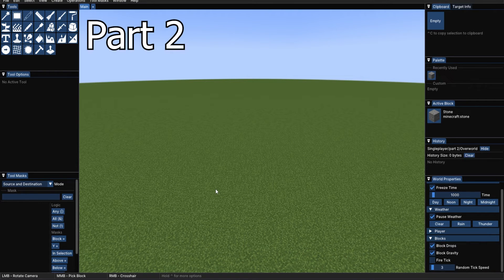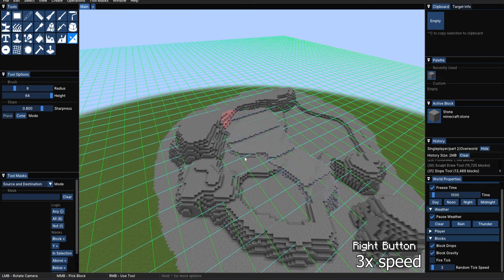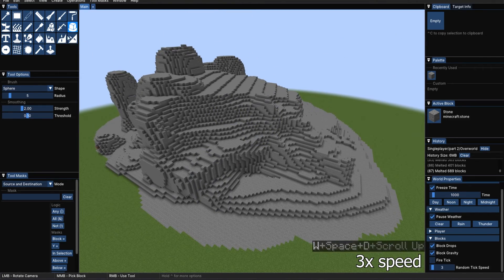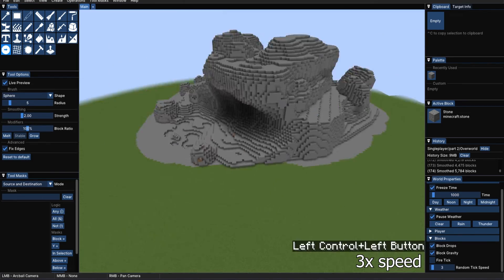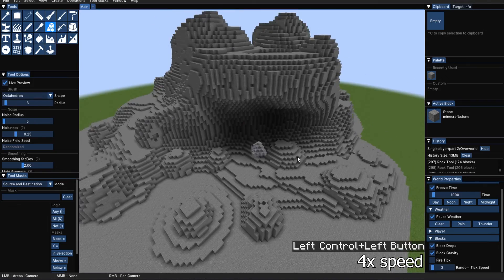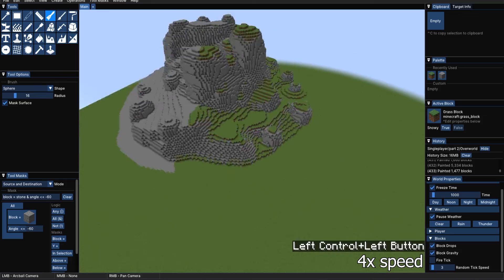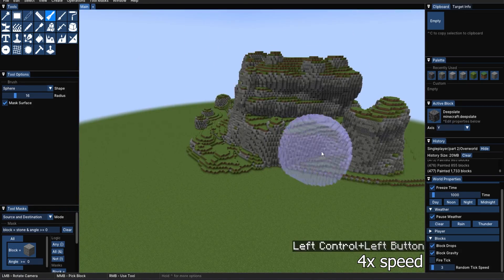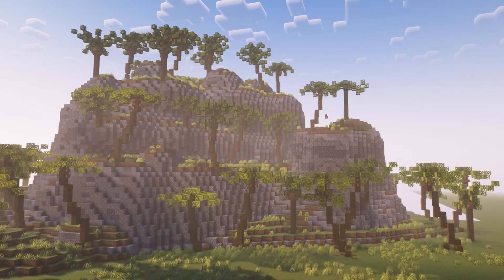Axiom | Tutorial | Part 2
Axiom is a new Minecraft building mod for Java edition.
The mod is made by Soko and Moulberry, it features various user interfaces, that allow you to change and manipulate your Minecraft world.

Chapters
00:00 Introduction
00:18 Terrain process
05:59 Painting Terrain
07:40 Stamp tool / Blueprints
08:36 Final result